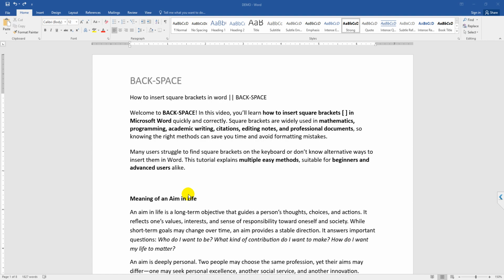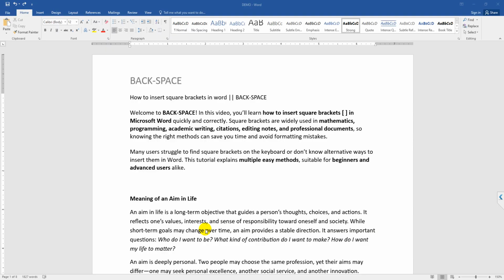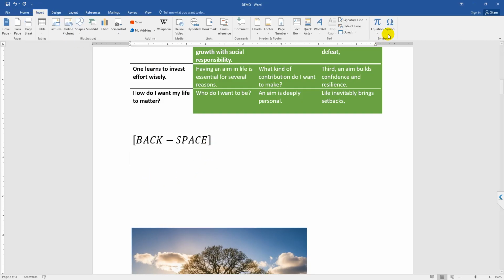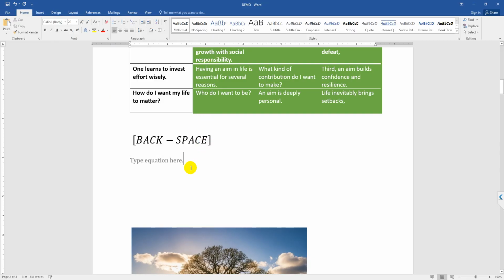How to insert square brackets in word || BACK-SPACE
🔲 How to Insert Square Brackets in Microsoft Word
🖥️ BACK-SPACE | MS Word Keyboard & Symbol Tutorial

Welcome to BACK-SPACE! In this video, you’ll learn how to insert square brackets [ ] in Microsoft Word quickly and correctly. Square brackets are widely used in mathematics, programming, academic writing, citations, editing notes, and professional documents, so knowing the right methods can save you time and avoid formatting mistakes.

Many users struggle to find square brackets on the keyboard or don’t know alternative ways to insert them in Word. This tutorial explains multiple easy methods, suitable for beginners and advanced users alike.

🟢 How to type square brackets using the keyboard
🟢 Where square brackets are located on different keyboards
🟢 How to insert brackets using Word symbols
🟢 Shortcut tips for faster typing

⌨️ Method 1: Keyboard Shortcut (Fastest Way)

🟢 Use [ key for opening square bracket
🟢 Use ] key for closing square bracket
🟢 Works on most Windows keyboards
🟢 No menu or mouse required

🔣 Method 2: Insert Square Brackets Using Symbols

🟢 Go to Insert tab
🟢 Click Symbol → More Symbols
🟢 Select square brackets from the list
🟢 Insert them anywhere in your document

📘 Where Square Brackets Are Commonly Used

📌 Mathematical formulas and equations
📌 Programming and coding examples
📌 Editing and proofreading notes
📌 Academic citations and references
📌 Technical and professional documents

❌ Square bracket key not working
❌ Keyboard layout confusion
❌ Symbols not appearing correctly
❌ Typing slowdowns while writing

💡 Why Learn from BACK-SPACE

✨ Beginner-friendly Word tutorials
✨ Keyboard and symbol tricks
✨ Practical everyday solutions

👍 Support BACK-SPACE

💬 Comment your questions or requests